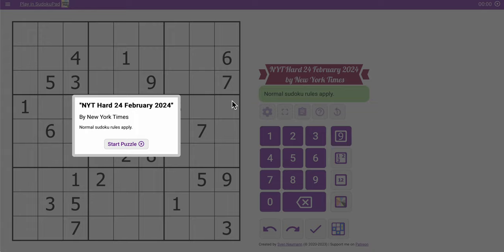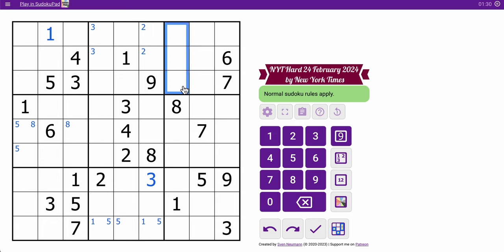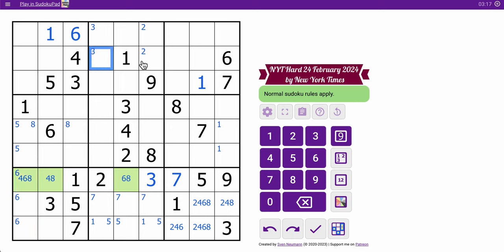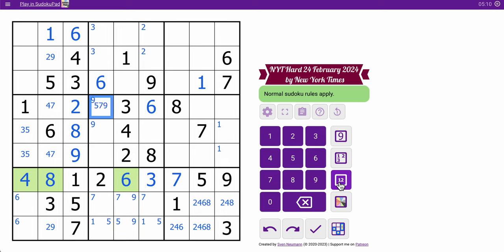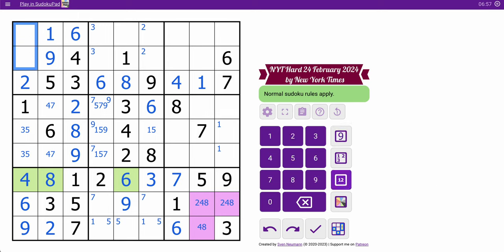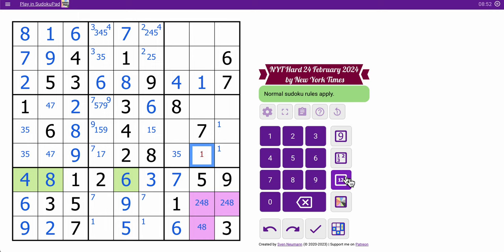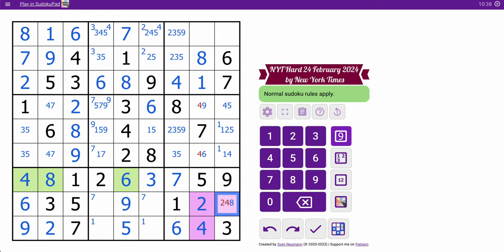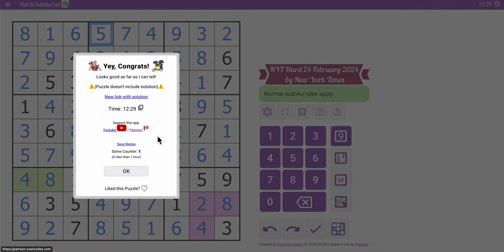sudokunyt 2024 02 24 hard - close to record time, can you beat it?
Configuration wasn't bad, or I'm getting better at scanning.